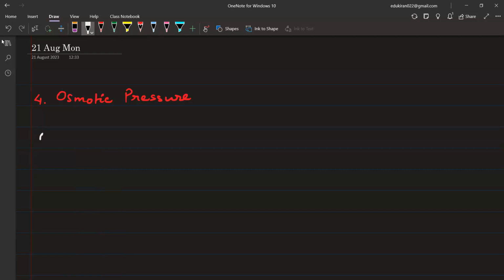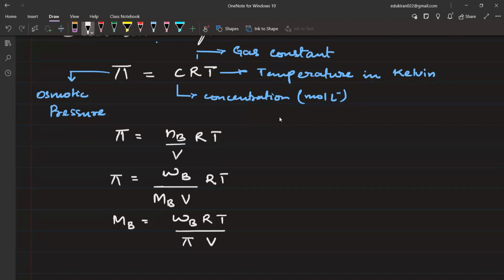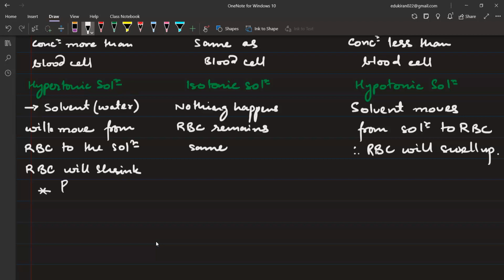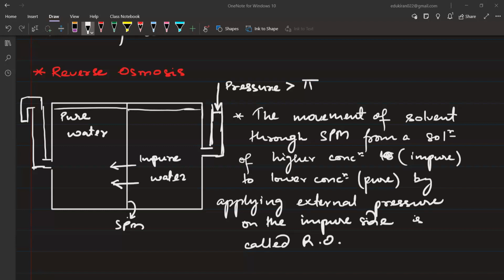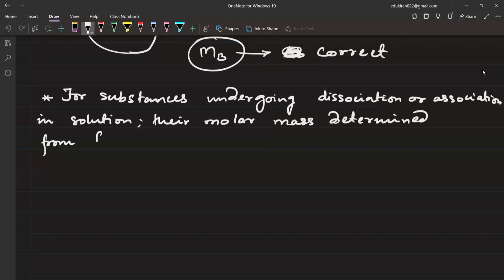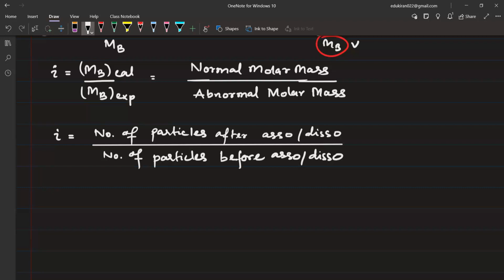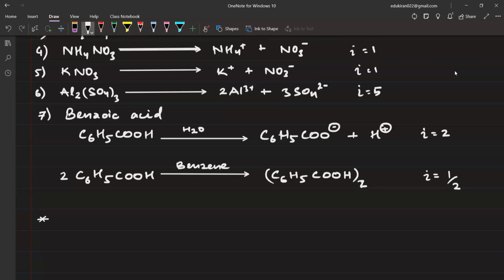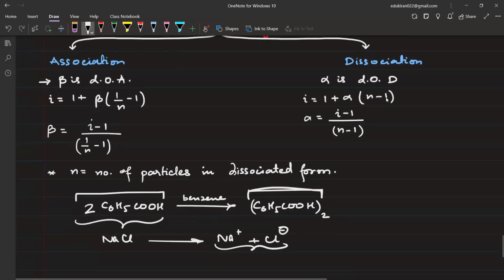Learnivio | Abnormal Molar Mass 21-08-2023